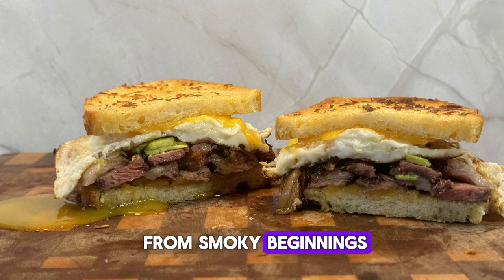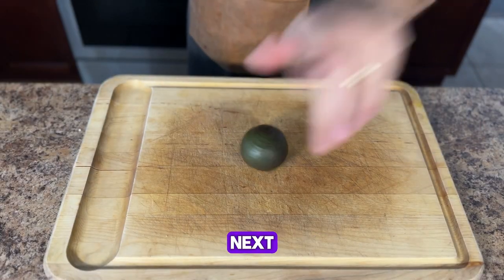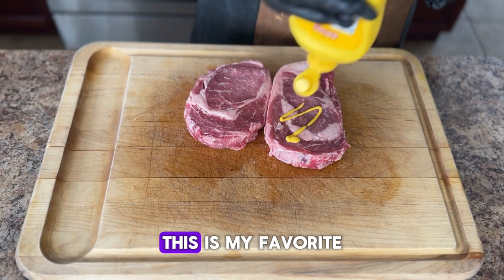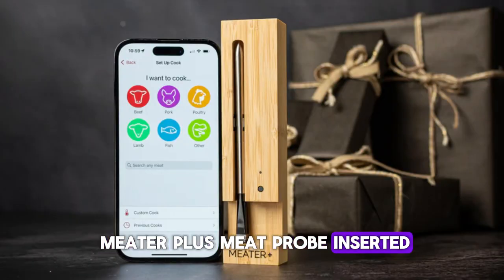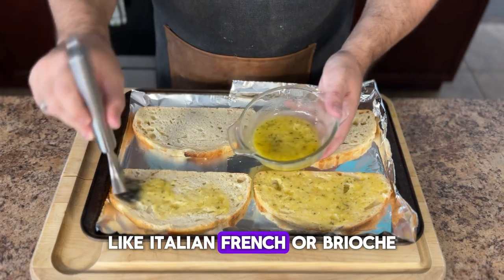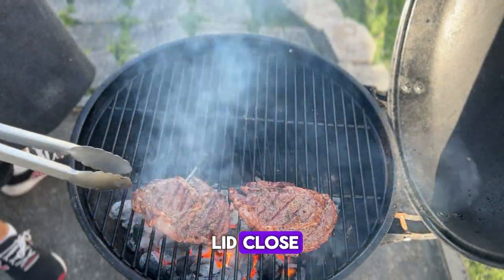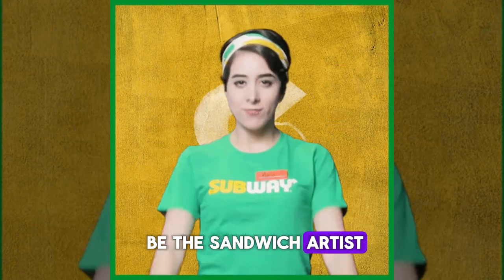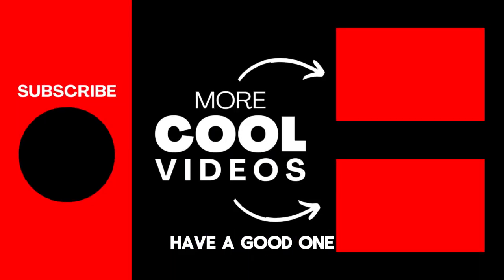Tired of Boring Sandwiches? Try THIS Ribeye Steak Sandwich Recipe! | Charcoal Grilling Tips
Tired of boring, bland, dry sandwiches? This video will show you how to make the perfect grilled ribeye steak sandwich!

In this recipe, you'll learn:
-How to prep and grill a juicy, flavorful ribeye steak
-How to make homemade Texas toast
-Tips and tricks for perfectly cooked steak every time
-How to assemble an epic steak sandwich loaded with toppings

Plus: Learn how to reverse sear for a perfectly cooked steak and find out the best cut of bread to use for Texas toast!

You'll also find:
-Tips for using a meat thermometer
-How to slice steak against the grain for the most tender bites
-How to fry the perfect over-easy egg

Check out the suggested playlist for more charcoal grilling recipes, for more BBQ inspiration!

Chapters
0:00 Intro to Tired of Boring Sandwiches? Try THIS Ribeye Steak Sandwich Recipe!
0:33 Prepping the Toppings
1:03 Setting Up the Grill for Two-Zone Fire
1:43 Preparing the Steak
2:02 Seasoning the Steak
2:21 Grilling the Steak - Reverse Sear Method
2:36 Using a Meat Thermometer
2:58 Making Texas Toast
3:58 Checking The Progress of The Steak and Searing
4:37 Frying Eggs
4:44 Slicing the Steak Against the Grain
5:03 Assembling the Sandwich
5:36 Outro